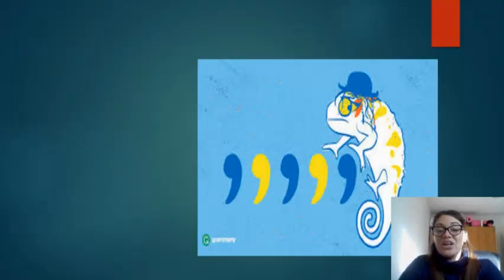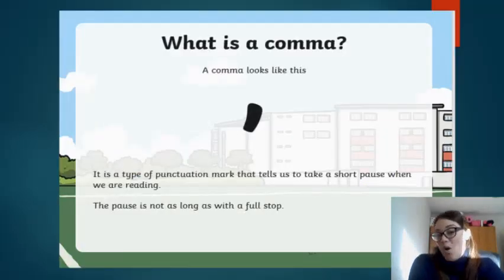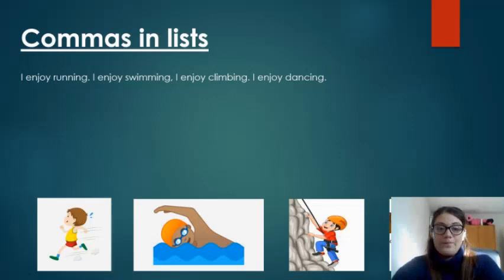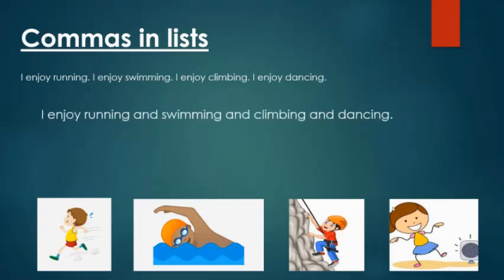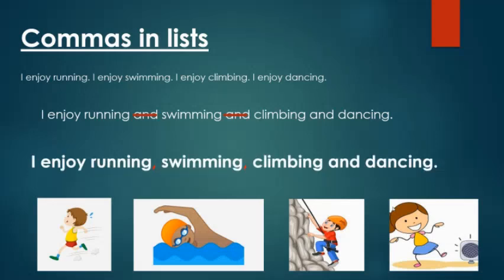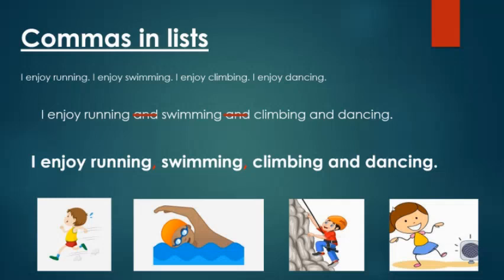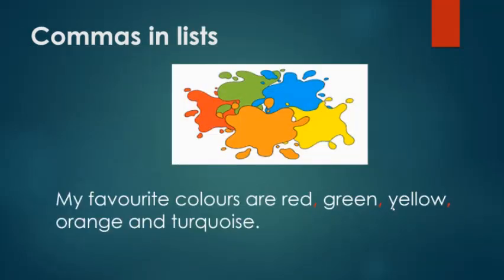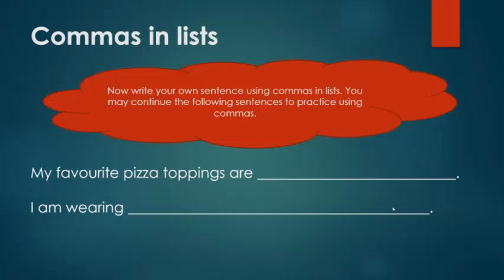Punctuation Unit 1: Commas in lists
Join Ms. Lara for a punctuation lesson about how to include commas when you're writing a sentence that has a list in it! Make sure to bring your whiteboard and marker so you can practice along with her!